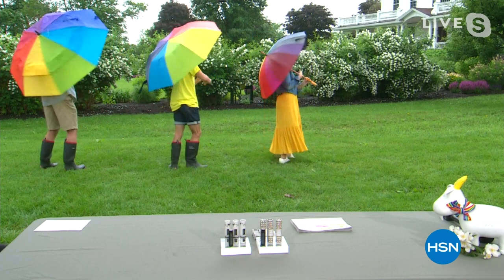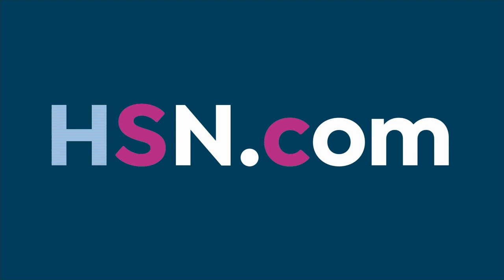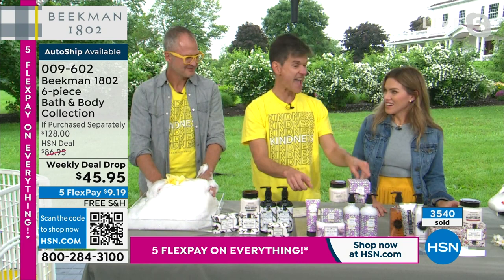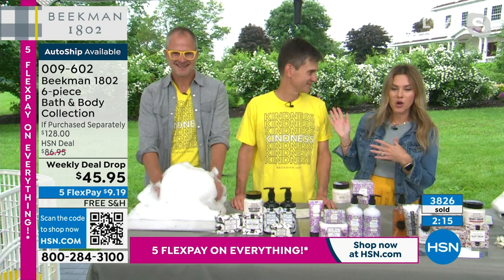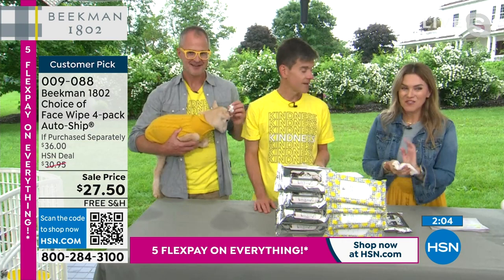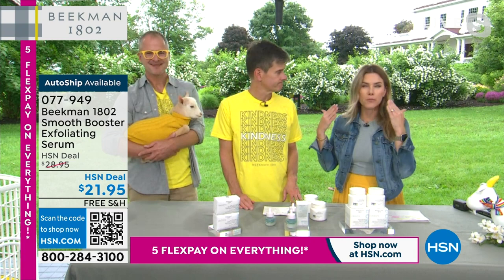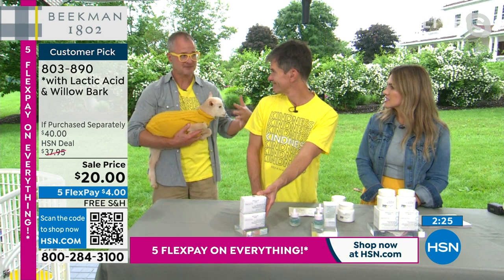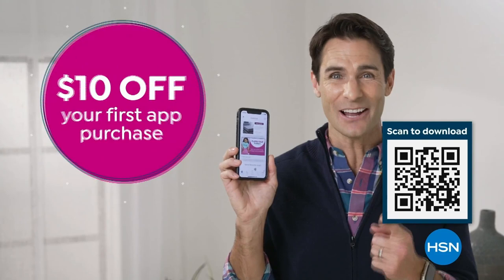HSN | Beekman 1802 Beauty Live From the Farm 06.24.2023 - 12 PM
LIVE from the farm! Join Beekman and discover the skin-smoothing benefits of pure goat milk.